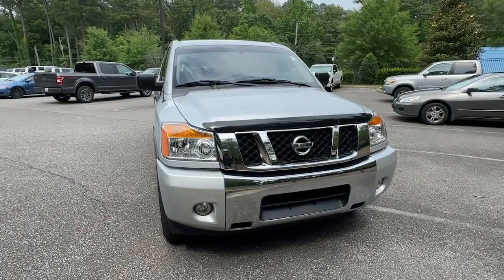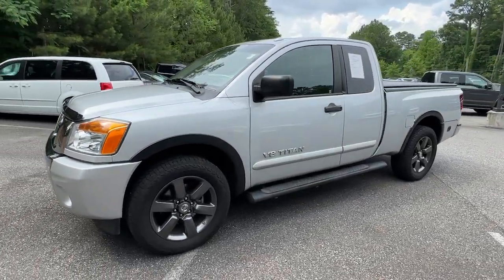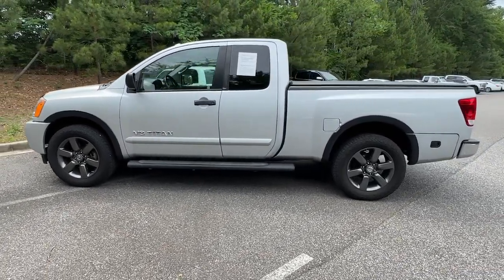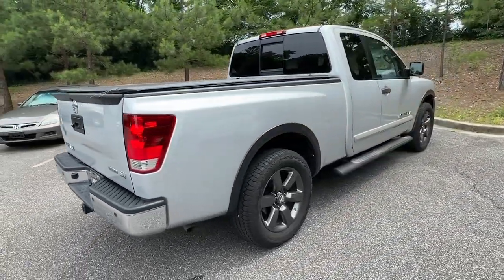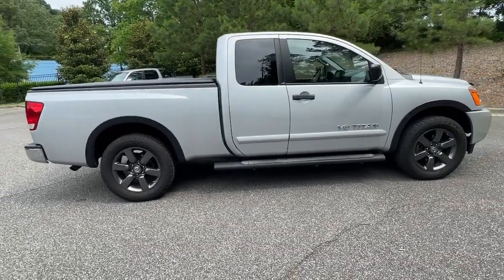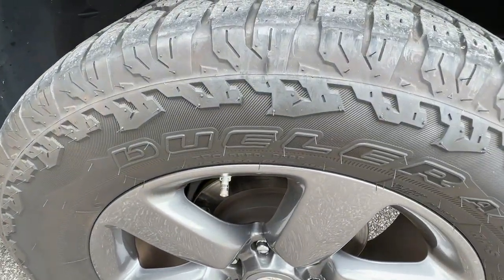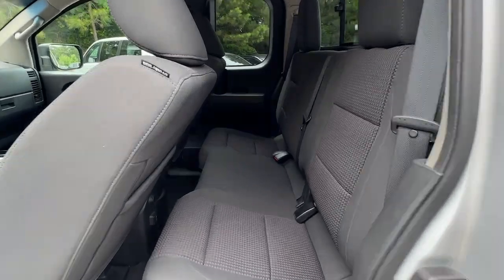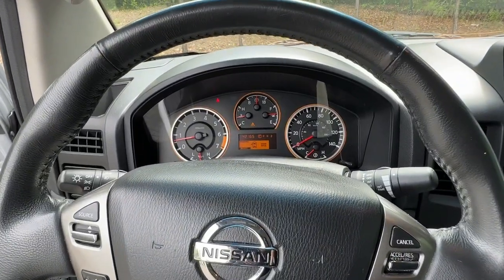2015 Nissan Titan Birmingham, Hoover, Alabaster, Vestavia Hills, Helena H230772A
Brilliant Silver Used 2015 Nissan Titan SV available in 1675 Montgomery Hwy., Birmingham, Alabama at Tameron Honda. Servicing the Birmingham, Hoover, Alabaster, Vestavia Hills, Helena area.

Tameron Honda
1675 Montgomery Hwy

Recent Arrival! This vehicle comes with our exclusive Platinum Protection Plan. Our ASE Certified mechanics perform such an extensive inspection we can offer a fully comprehensive protection plan that offers you the peace of mind needed when purchasing a pre-owned vehicle. RWD 5.6L 8-Cylinder SMPI Flex Fuel DOHC 5-Speed Automatic Brilliant SilverbrbrCome visit us in Hoover where we do business one way...the right way!!! We offer financing even with bad credit and can help you get into a new car. *See Tameron for copy of warranties.